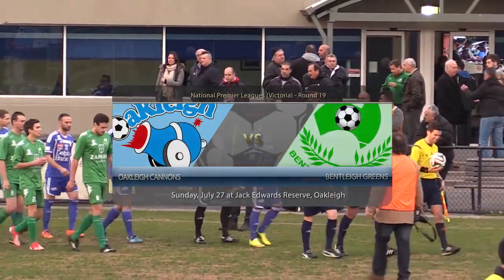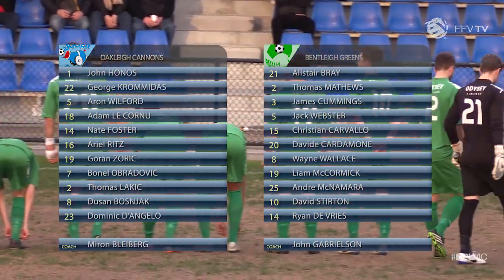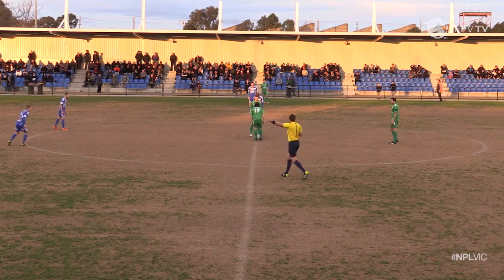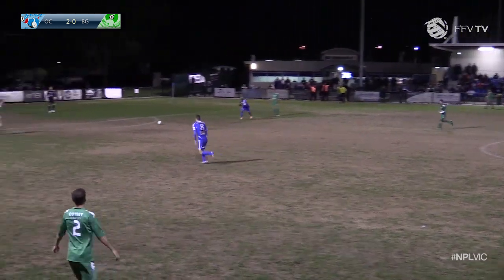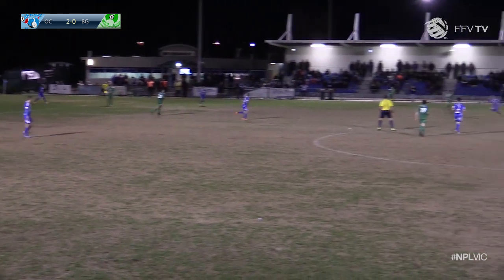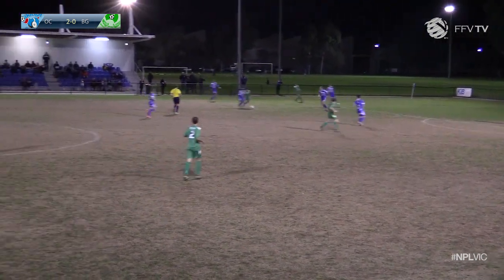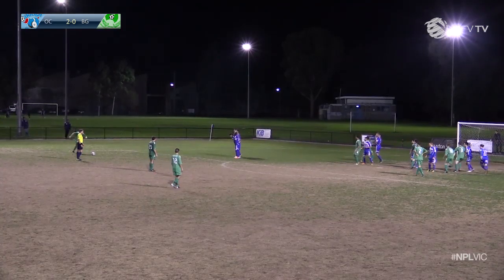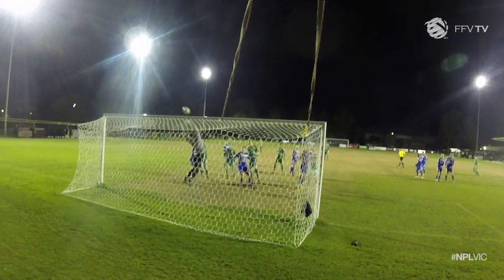NPL RD 19: Oakleigh Cannons v Bentleigh Greens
Despite failing to fire, the Oakleigh Cannons reduced South Melbourne’s lead to 7 points with a 2-1 win over Bentleigh Greens on Sunday night.

The second-placed Cannons were far from their best but managed to weather Bentleigh’s second-half storm coupled with Ari Ritz’s red card.

Nate Foster opened the scoring on 27 minutes before supplying Goran Zoric eight minutes later to give the home side all three points.

Oakleigh Cannons 2 (Foster 27’, Zoric 35’) defeated Bentleigh Greens 1 (Webster 85’) at Jack Edwards Reserve [HT: 2-0]

Oakleigh Cannons: John Honos, George Krommidas, Aron Wilford, Adam Le Cornu, Nate Foster, Ariel Ritz, Goran Zoric (Dean Piemonte 86’), Bonel Obradovic, Thomas Lakic, Dusan Bosnjak, Dominic D’Angelo (Tremayne Sadler 65’)
Unused Subs: Harry Raworth, Veton Korcari, Omar Ammache

Yellow Cards: Ritz 57, 74

Red Card: Ritz 74’

Bentleigh Greens: Alistair Bray, Tom Matthews, Jamie Cumming, Jack Webster, Christian Cavallo, Davide Cardamone, Wayne Wallace, Liam McCormick, Andre McNamara (Luke Gallo 24’), David Stirton, Ryan De Vries.
Unused Subs: Lajos Hun, Lewis Foster, Christopher Droutsas, Nicholas Teichman

Yellow cards: Wallace 37’, Webster 66’